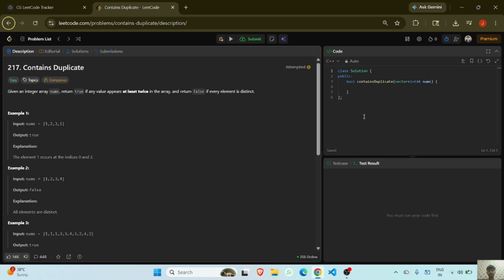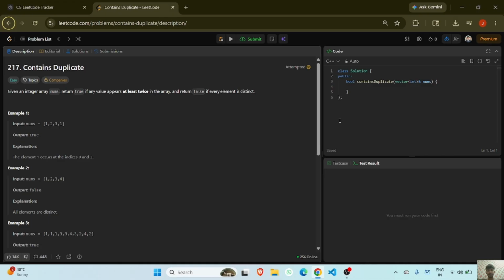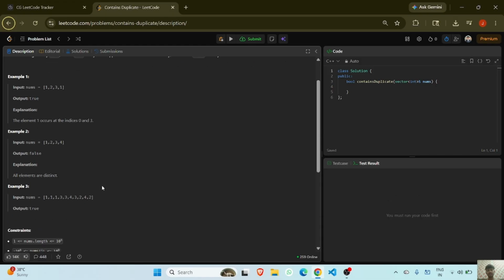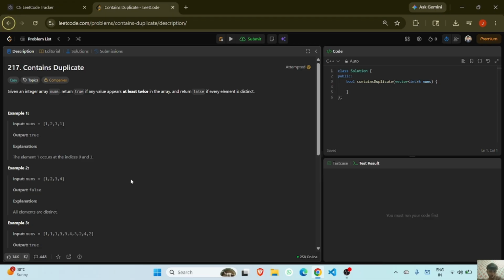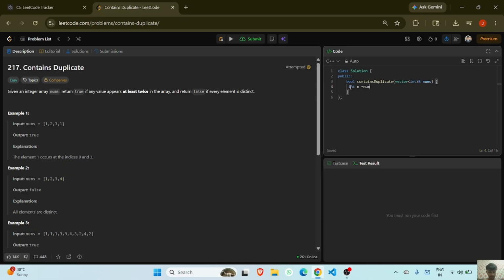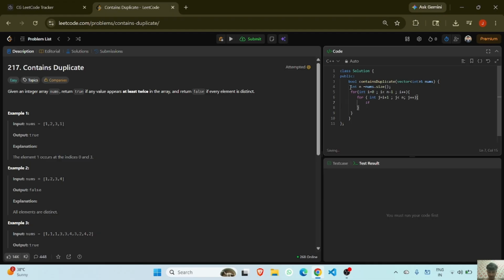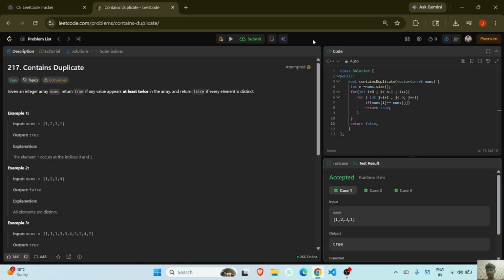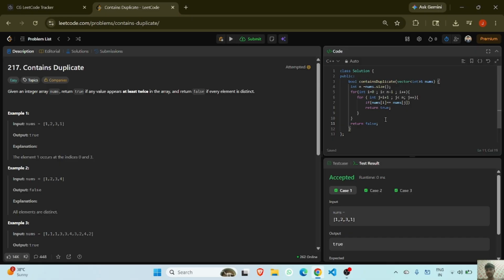LeetCode 217 - Contains Duplicate 🔥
In this video, we solve LeetCode Problem 217 — Contains Duplicate using a simple HashSet approach.

We will understand:
✅ Problem Statement
✅ Duplicate Detection Logic
✅ Step-by-Step Dry Run
✅ HashSet Approach

This is one of the most important beginner-friendly array and hashing problems in DSA.

💻 Language Used:

C++

📌 Topics Covered:

Arrays
HashSet
Unordered Set
Hashing